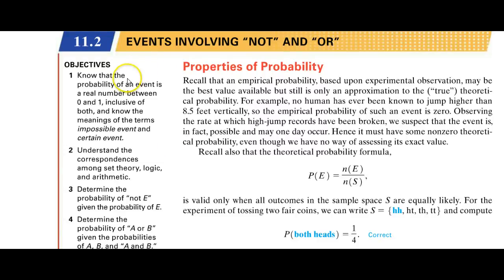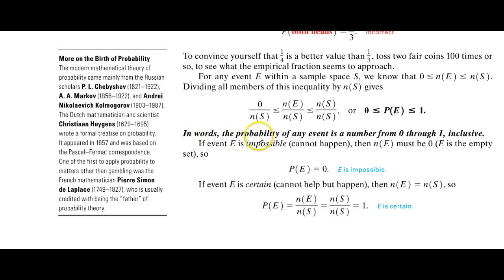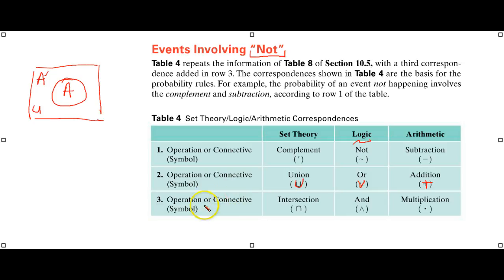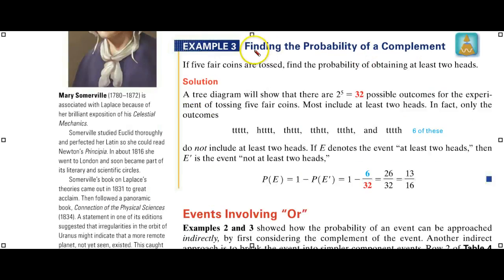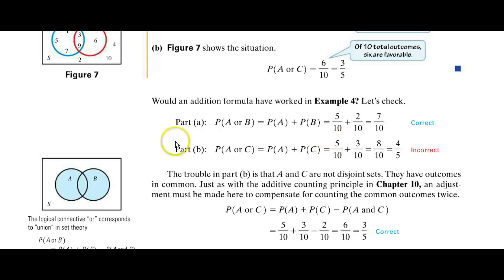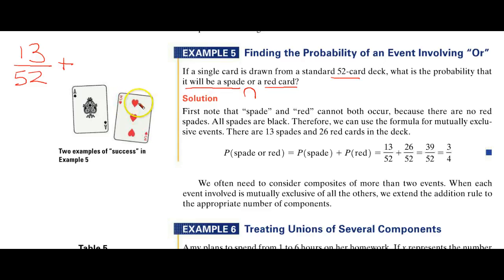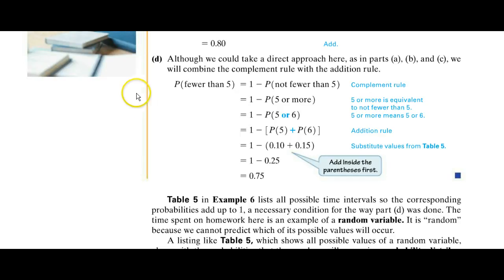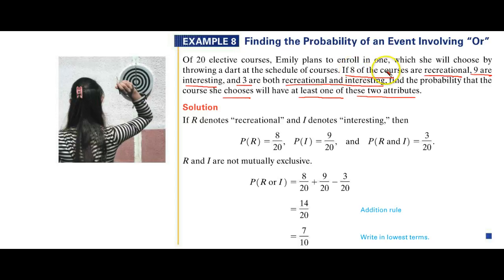M102 TB 4.5 Probability Events